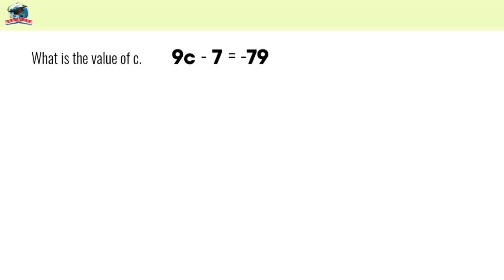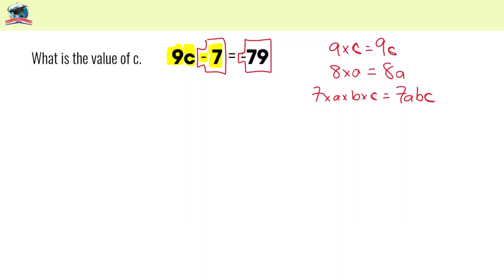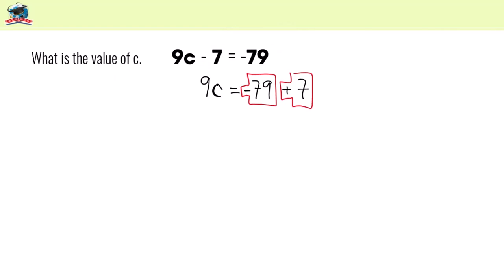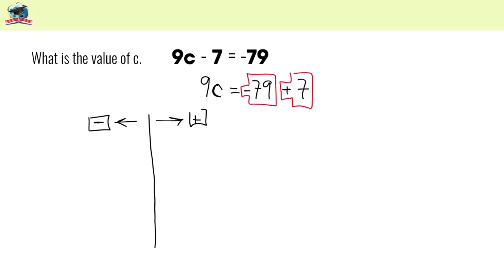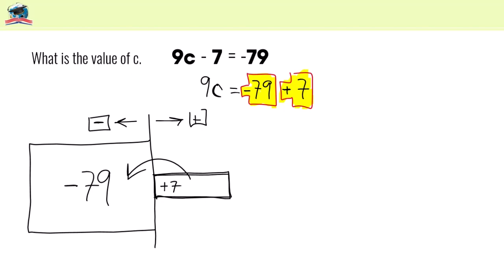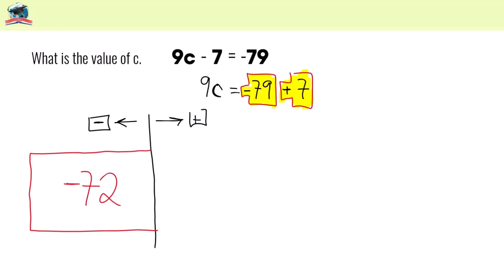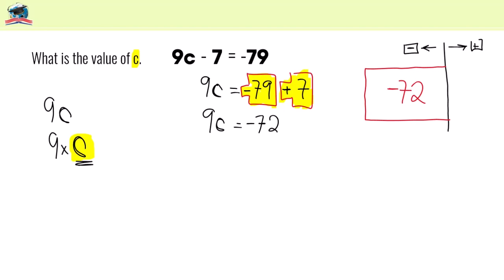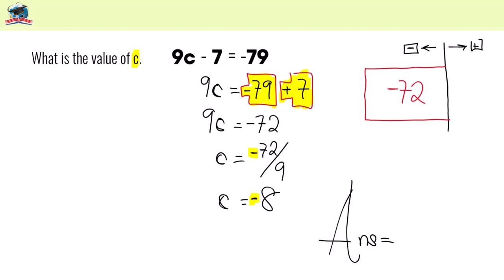Algebra (Negative Values) 1.1 - 11Plus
Negative Values - Preparation towards 11 Plus Exams.